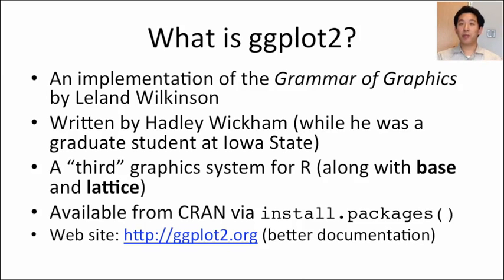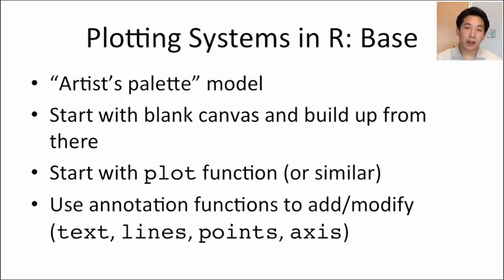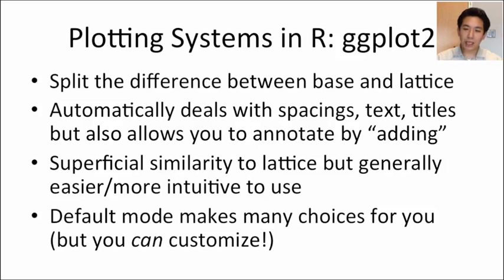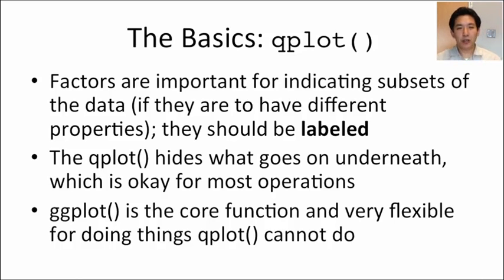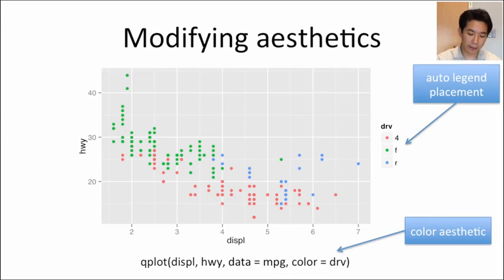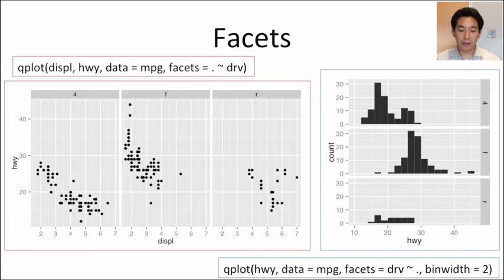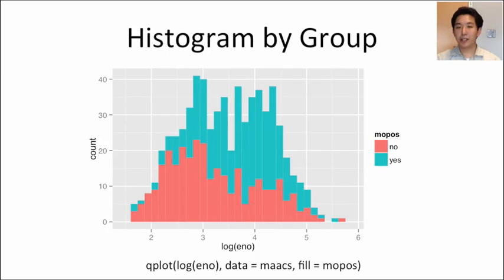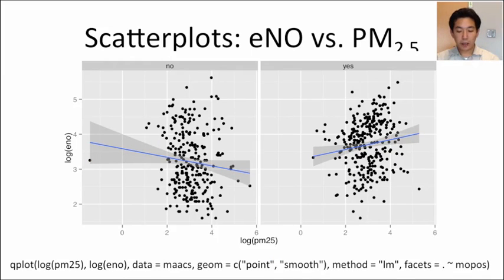4 7 Plotting with ggplot2 Part 1 24 18